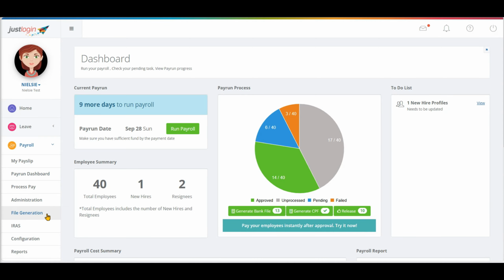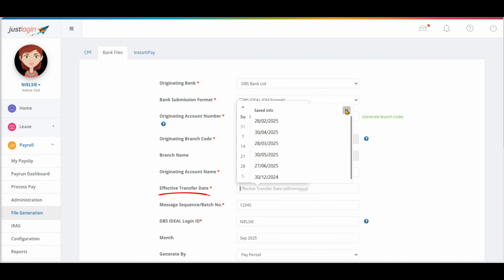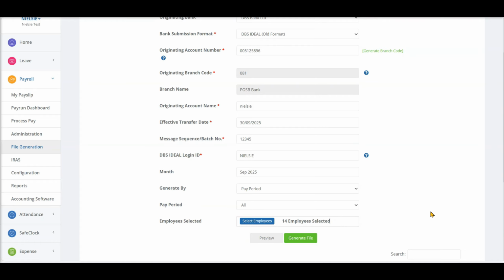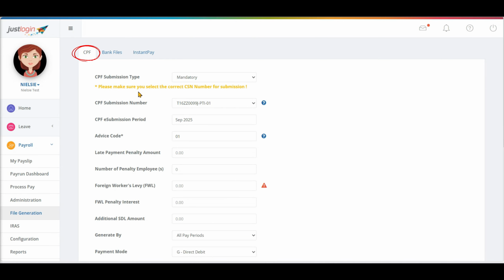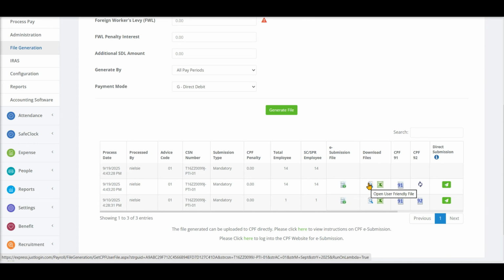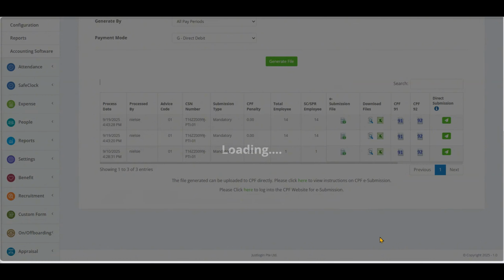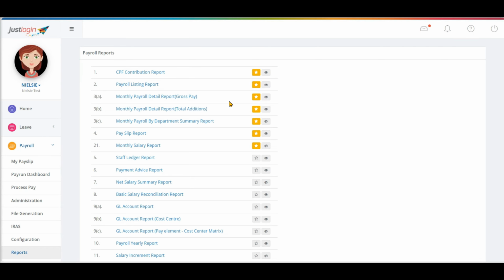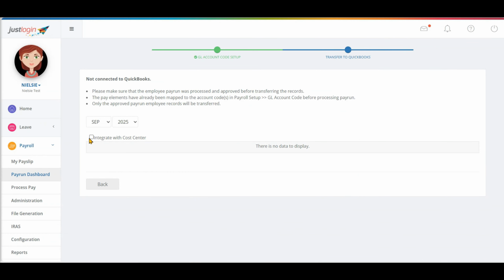𝐏𝐚𝐲𝐫𝐮𝐧 𝐒𝐭𝐞𝐩 𝟑 𝐅𝐢𝐥𝐞 𝐆𝐞𝐧𝐞𝐫𝐚𝐭𝐢𝐨𝐧 𝐚𝐧𝐝 𝐑𝐞𝐩𝐨𝐫𝐭𝐬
Complete your payrun with the right payroll files and reports.

In this video, we’ll walk you through **Step 3: File Generation & Reports** in JustLogin, including how to generate the required payroll files and access key reports after processing your payrun.

A quick guide to help you complete your payroll process and keep your records in order.